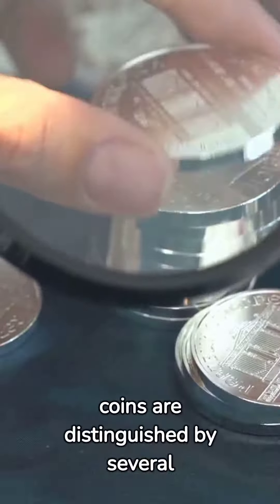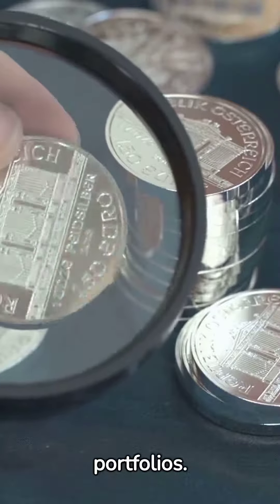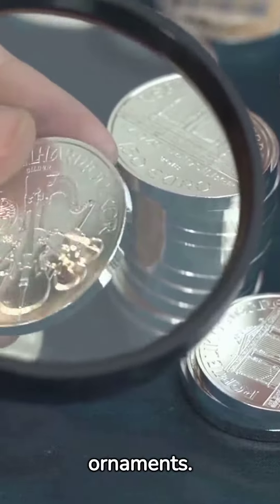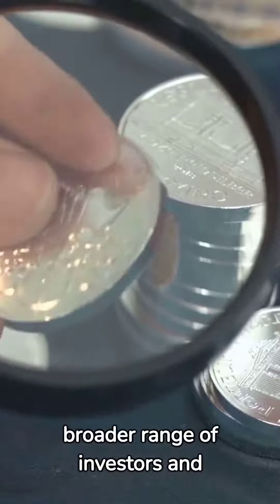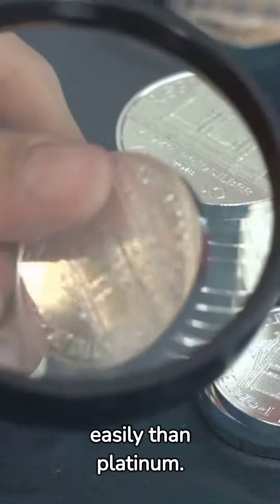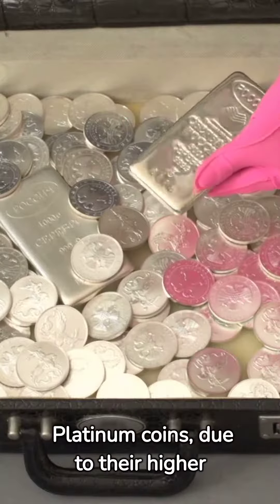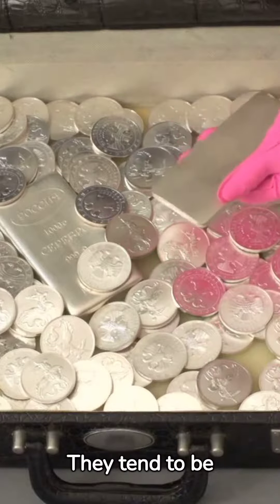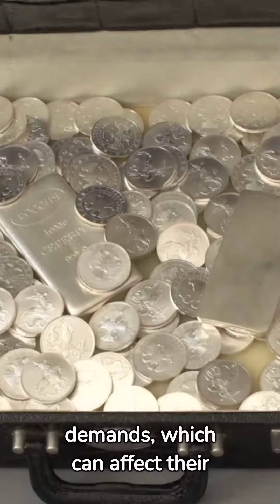Silver vs Platinum Coins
Silver coins are typically made from a less expensive and less dense metal than platinum coins, which are valued for their rarity and higher resistance to corrosion.